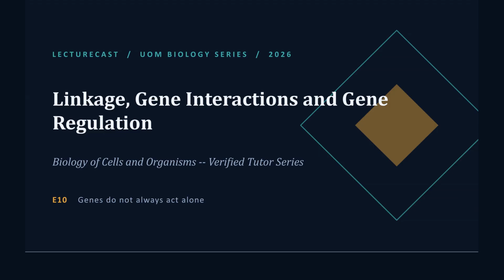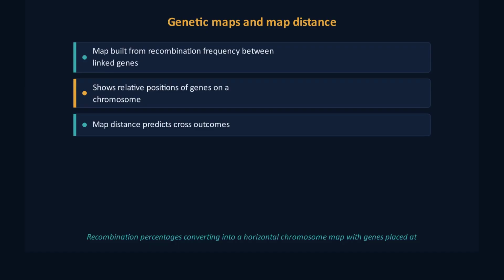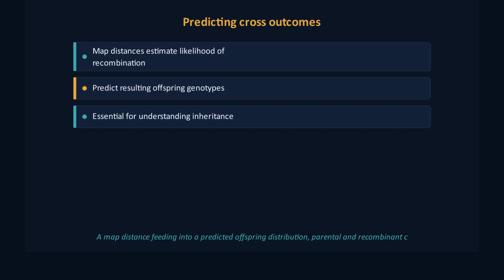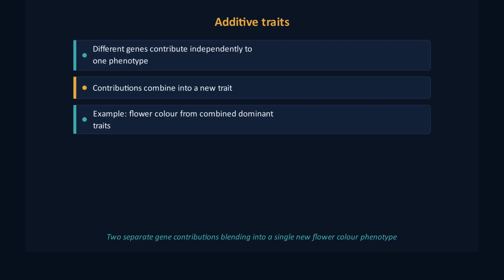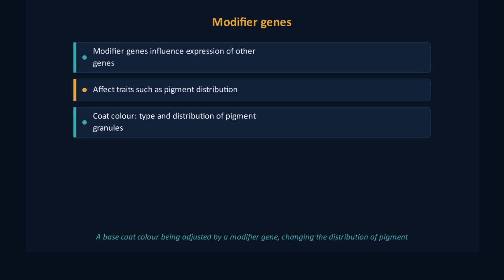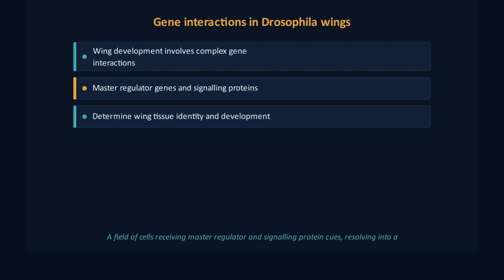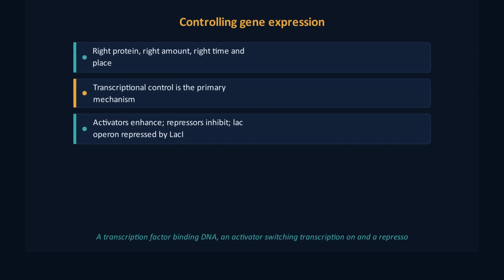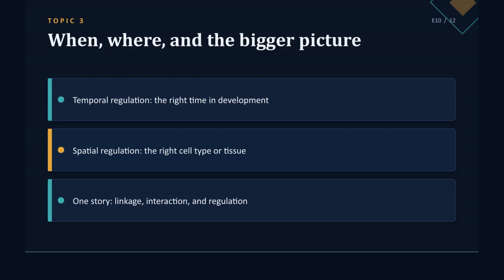Linkage, Gene Interactions and Regulation | Biology Tutor E10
When inheritance gets more complicated than one gene at a time. This episode covers genetic linkage and recombination, interactions between loci such as epistasis, and how gene expression is regulated.

What this is:
An AI-generated lecture-style study video for first-year biology. The content is generated from an independently built, 4C-verified knowledge base (Correct, Consistent, Current, Complete) — every concept traces back to a verified source note, rather than being improvised. A short recap quiz closes the episode, so pause and test yourself.

Part of a 15-episode series covering the chemistry of life, the cell, energy and metabolism, genetics and heredity, and the form, function and development of organisms.